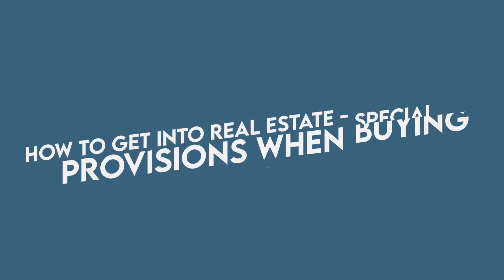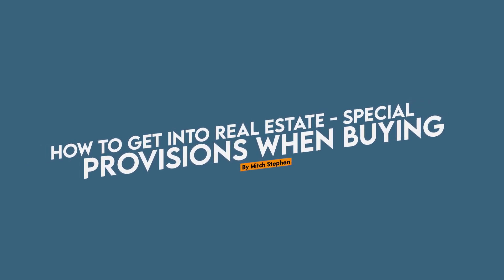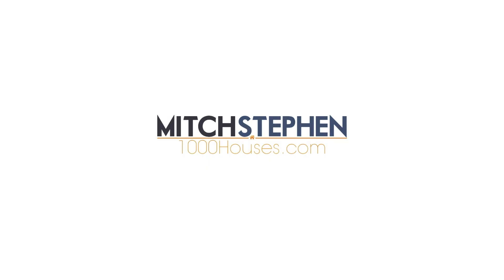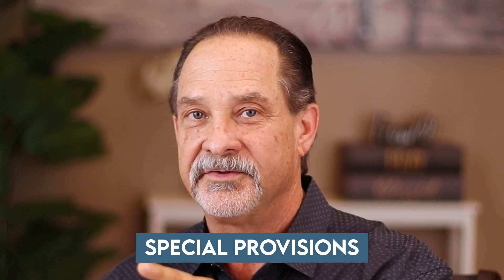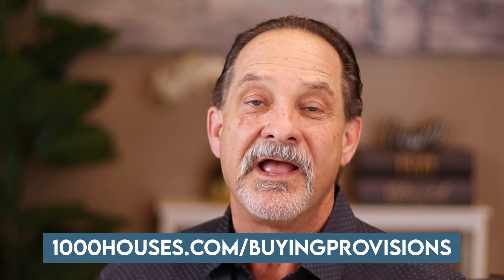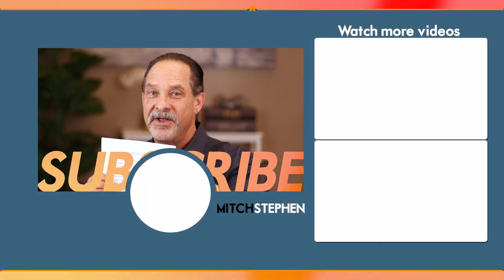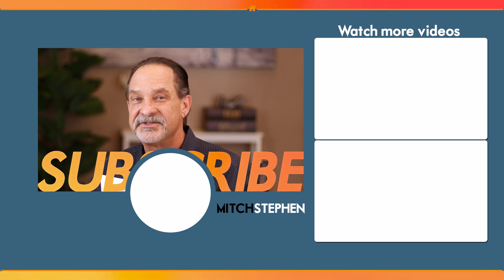How To Get Into Real Estate | Special Provisions When Buying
When drafting your contracts, it's very important to include every single one of your agreements. This is where special provisions are handy! In this video, I'll teach you more about how to get into real estate and the special provisions when buying a property!

Mitch Stephen

00:00 Intro & Summary
01:11 What Is Special Provisions In Real Estate?
02:25 Special Provisions That You Can Use
04:54 My Secret When It Comes To Special Provisions
06:10 Download This Now!

JOIN THE REAL ESTATE INVESTOR SUMMIT COMMUNITY

About Mitch Stephen
Mitch Stephen has been a self-employed RE investor for 25+ years. His real estate investing career started at the age of 23 when he read "Nothing Down" by Robert Allen.

Mitch Stephen has purchased well over 2,000 houses in and around his hometown of San Antonio, TX. A high school graduate, who never stopped learning. Books, CDs, seminars, and webinars were his classroom.

Today he specializes in owner financing properties to individuals left behind by traditional lending institutions and giving new life to properties that scar the neighborhoods.

He has perfected a method of achieving cash-flow without having to be a landlord and without having to rehab properties. He’s mastered the art of raising private money and the classic "Nothing Down" deal.

He has pioneered the idea that you don’t have to give discounts to sell your notes.

A passionate speaker who delivers the message of integrity first and profits second; an expert at keeping it simple and explaining, in plain English, the theories that made him financially independent. He is always an inspiration to those around him.